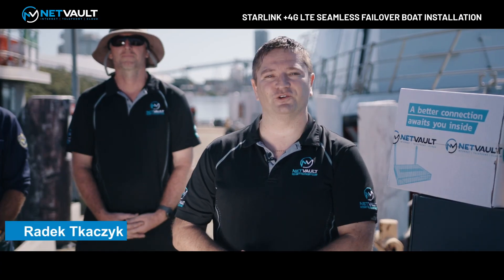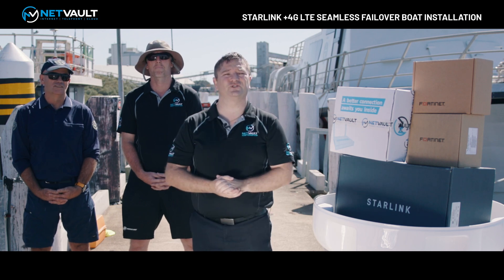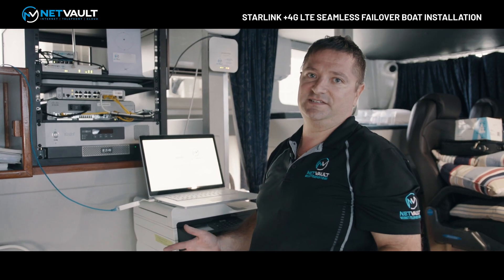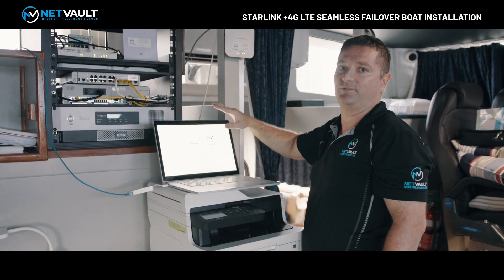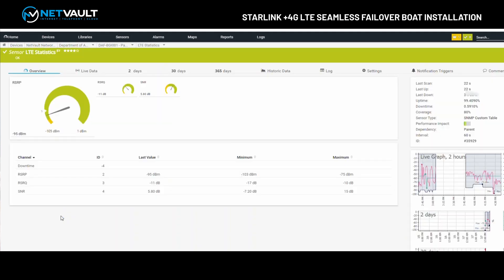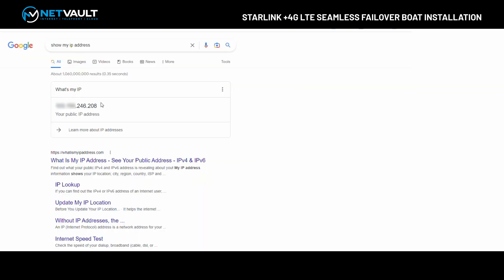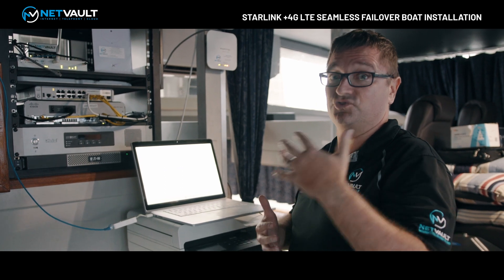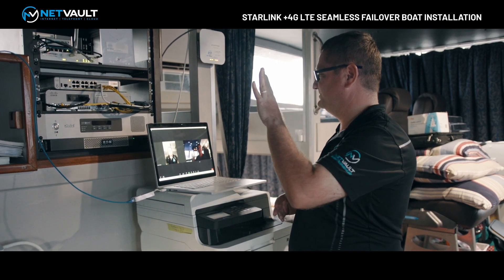NetVault Starlink+4G LTE Seamless Failover Marine Vessel Install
Full installation of a Starlink dish, inside a radome, along with NetVault's Starlink+4G LTE Seamless Failover. This videos shows how our techs install the Starlink radome, install the dish, run the cables, and augment the Starlink service by adding in seamless failover, along with proper enterprise WiFi.